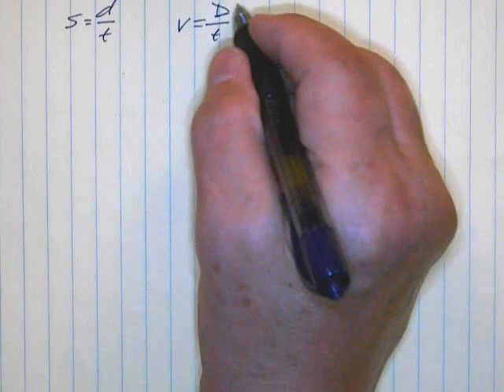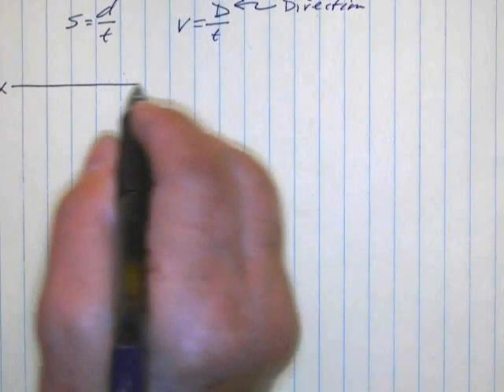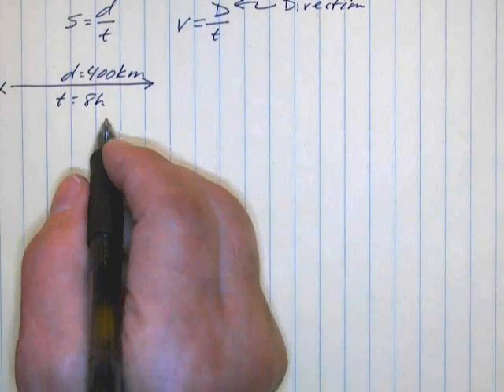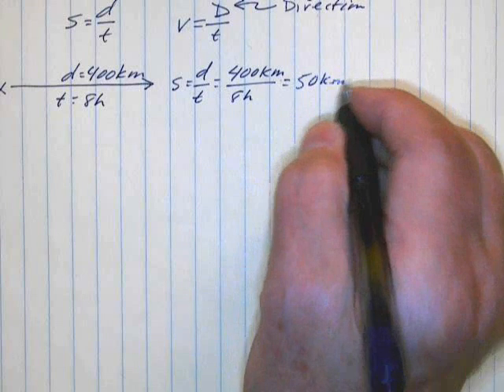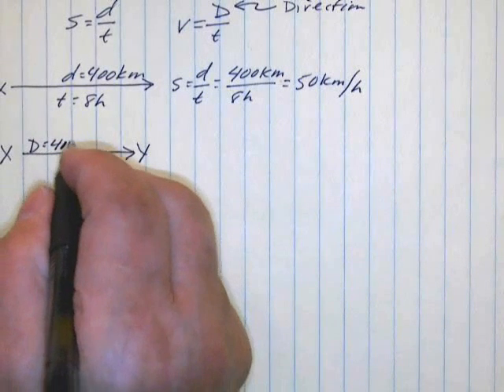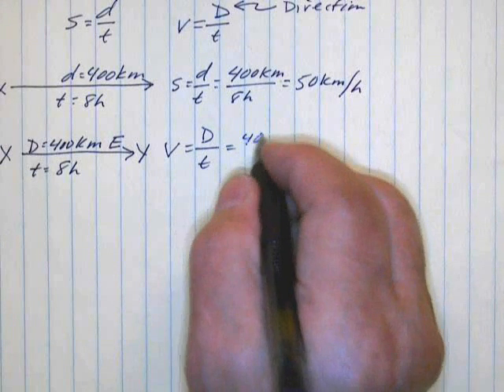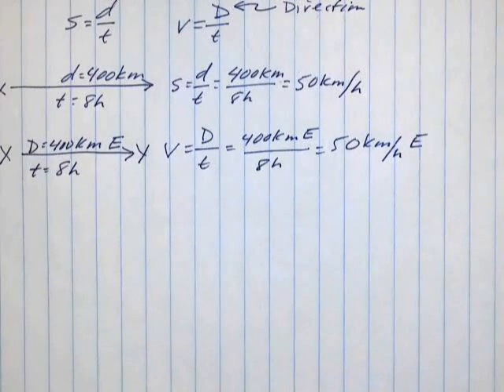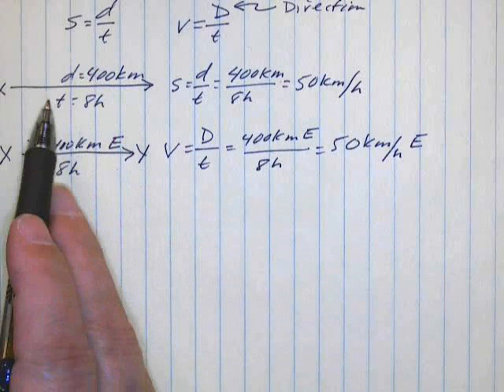speed vs. velocity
What is the diference between speed and velocity?